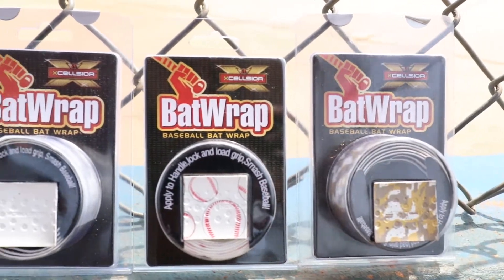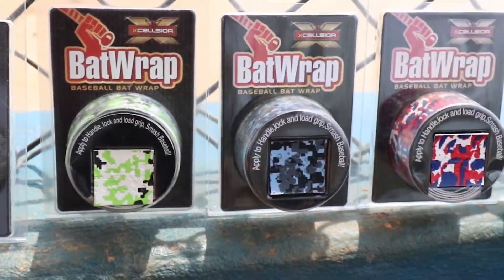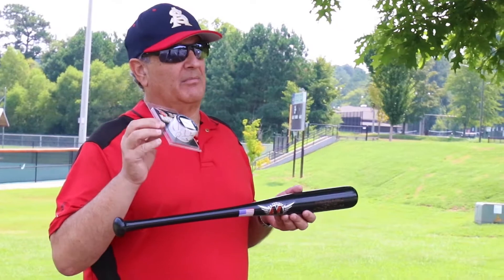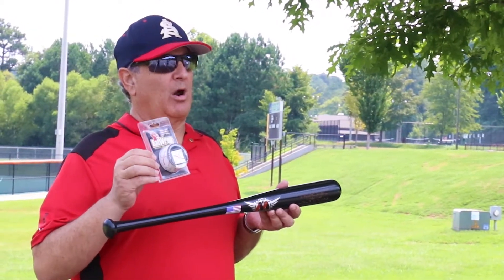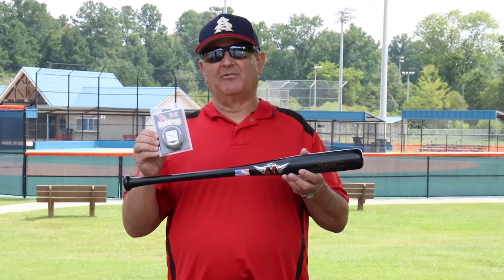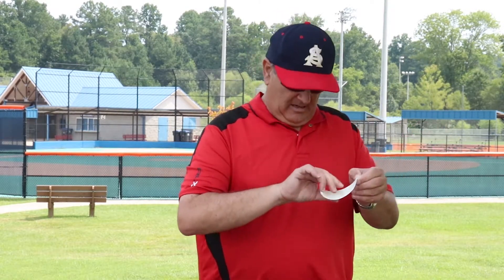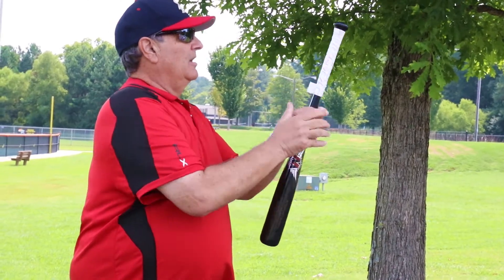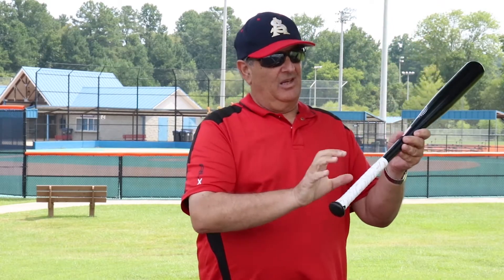MPowered Baseball's Bat Wrap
Commercial made for Mark Kreindler